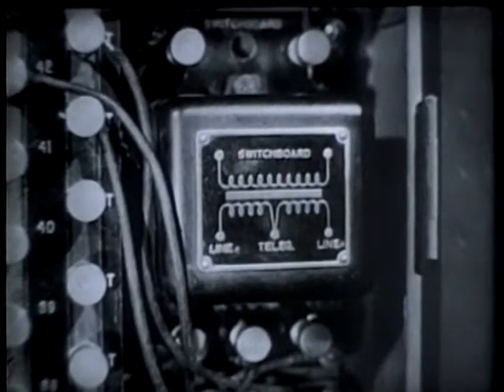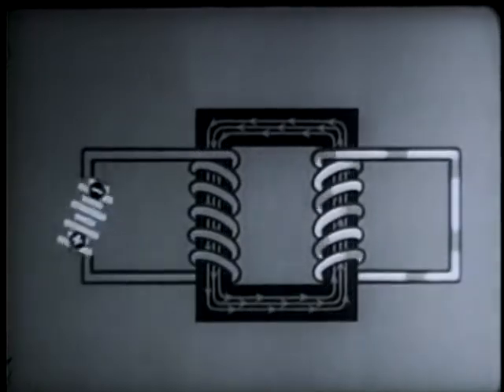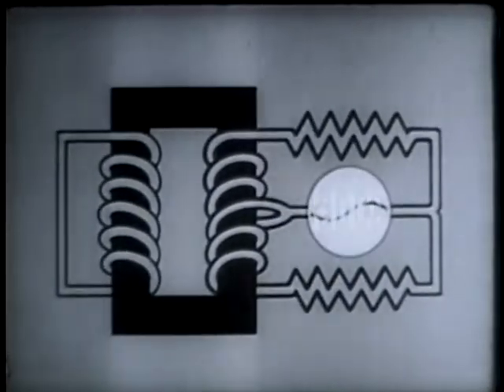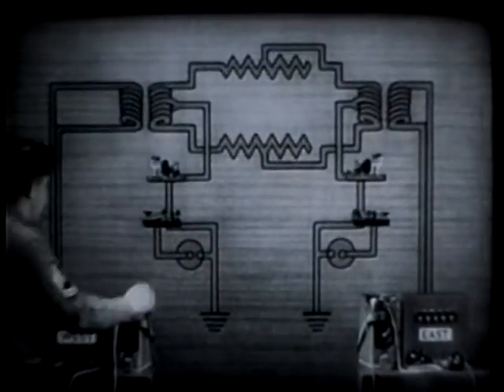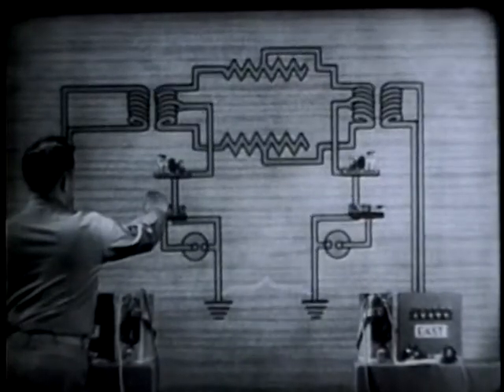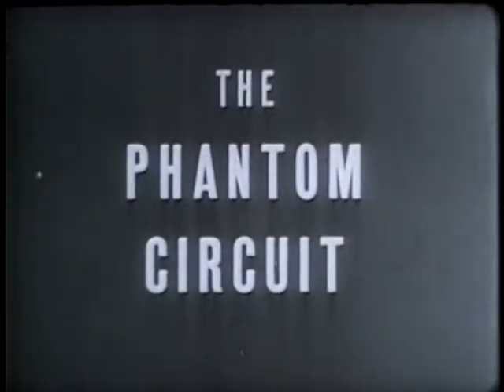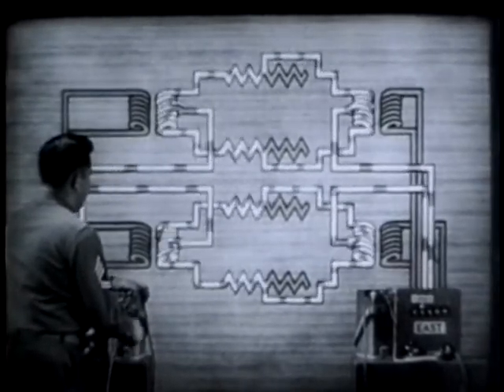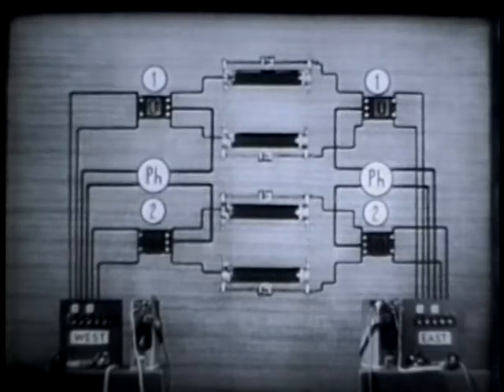Theory Of Simplex And Phantom Circuits - Part I - Balanced Conditions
PIN 28317

INTRODUCTION TO SET UP AND PRINCIPLES OF OPERATION - EMPHASIS ON BATTLE IMPORTANCE.